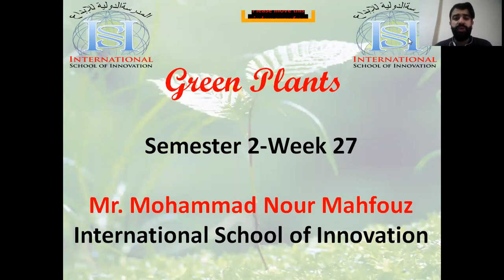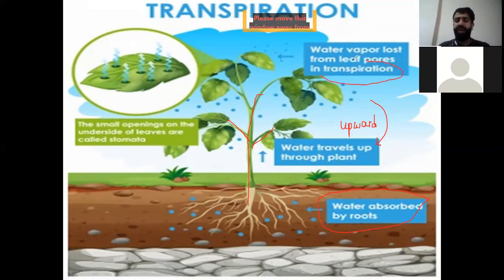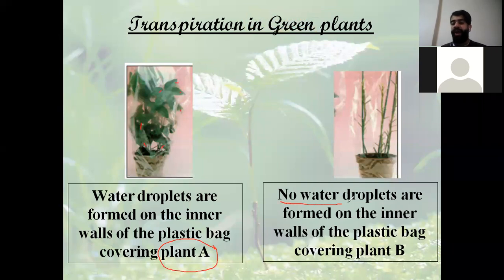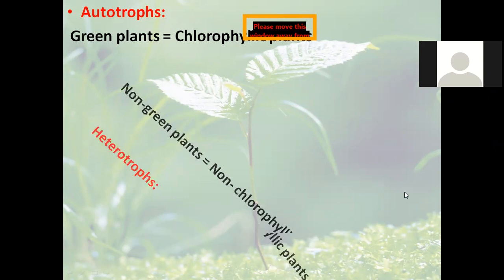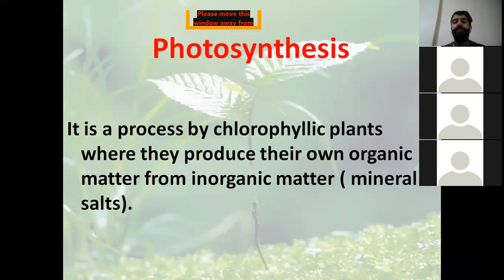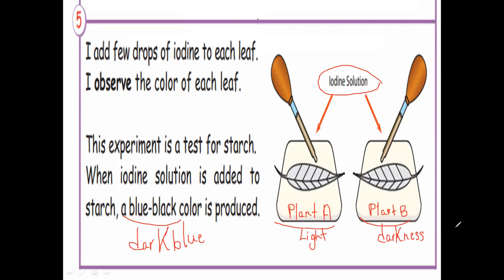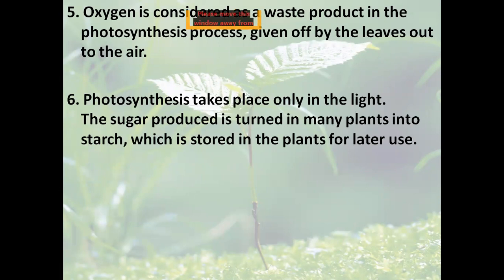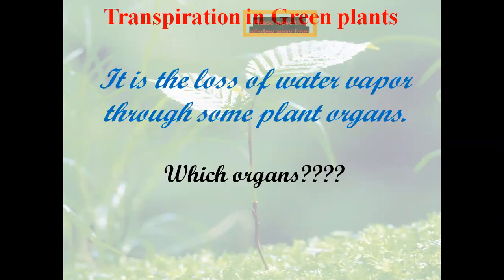S3 Live Session Grade 10 Week 27